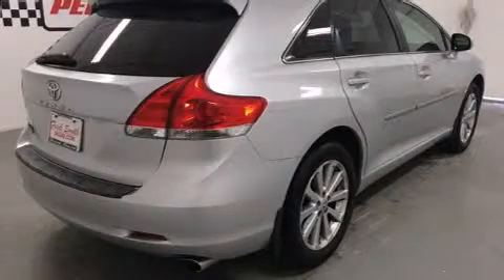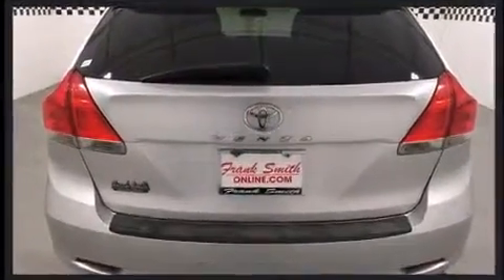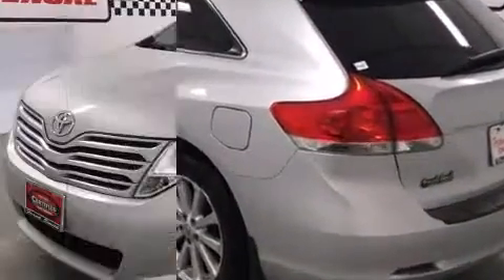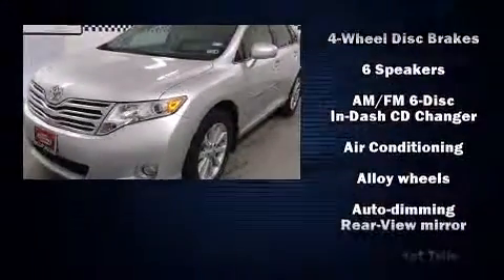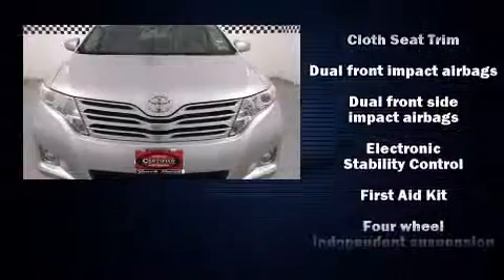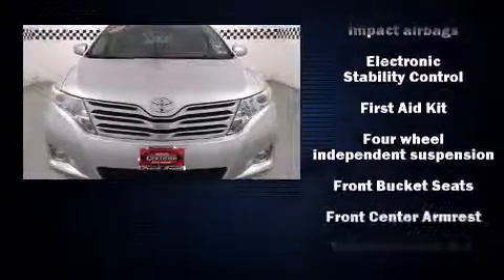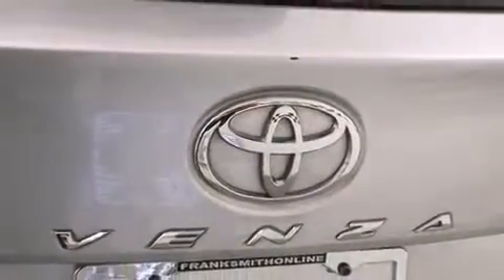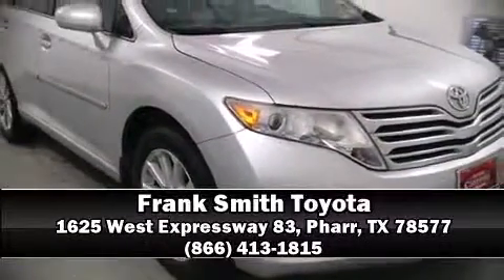2009 Toyota Venza Base in Pharr, TX 78577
Here's a great deal on a 2009 Toyota Venza. Under the hood you'll find a 4 cylinder engine with more than 170 horsepower, and for added security, dynamic Stability Control supplements the drivetrain. Top features include front dual zone air conditioning, front and rear reading lights, a built-in garage door transmitter, front bucket seats, front fog lights, power windows, rear wipers, and remote keyless entry. Take assurance in side curtain airbags, providing head protection in the event of a severe collision. A Carfax history report provides you peace of mind by detailing information related to past owners and service records. We'd also be happy to help you arrange financing for your vehicle. Stop in and take a test drive!